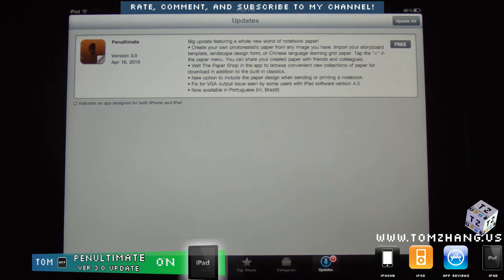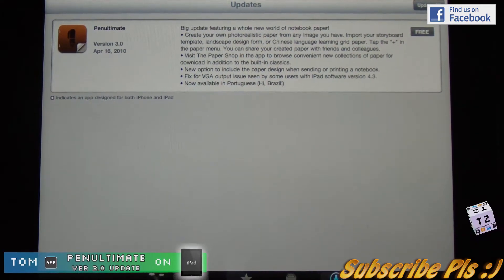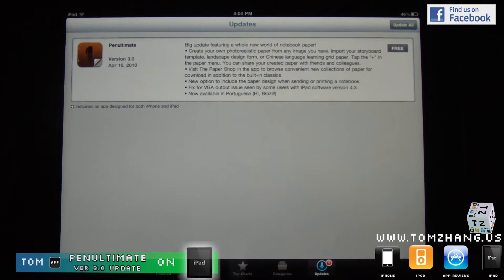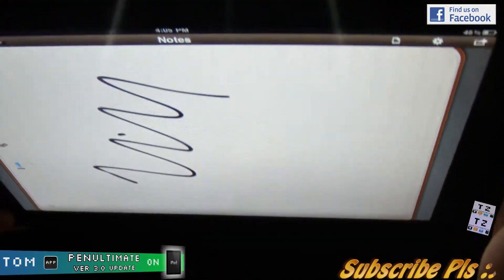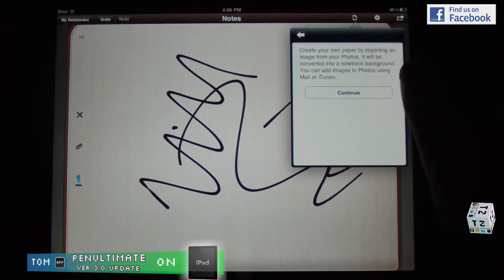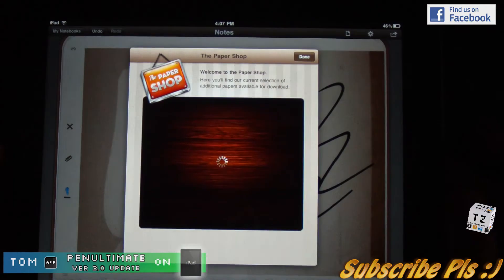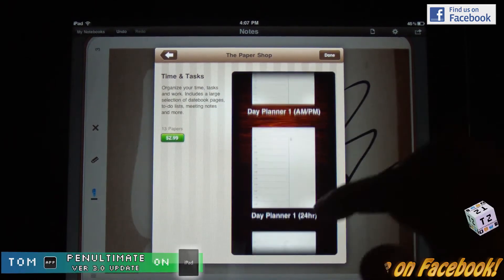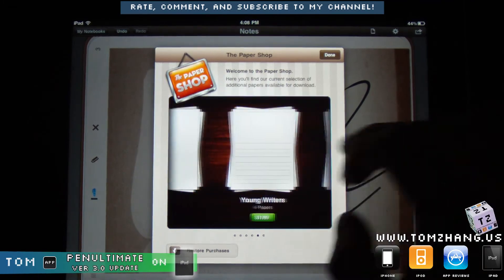Penultimate Official App Version 3.0 Update for iPad / iPad 2 HD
Big update featuring a whole new world of notebook paper!
• Create your own photorealistic paper from any image you have. Import your storyboard template, landscape design form, or Chinese language learning grid paper. Tap the "+" in the paper menu. You can share your created paper with friends and colleagues.
• Visit The Paper Shop in the app to browse convenient new collections of paper for download in addition to the built-in classics.
• New option to include the paper design when sending or printing a notebook.
• Fix for VGA output issue seen by some users with iPad software version 4.3.
• Now available in Portuguese (Hi, Brazil!)

Description

The best-selling handwriting app for iPad. You'll get the fast, tactile gratification of writing on paper, with digital power and flexibility. Take notes, keep sketches, or share your next breakthrough idea -- in the office, on the go, or home on the sofa.

ESSENTIAL, EASY TO USE, BEAUTIFUL
Penultimate stands with the core productivity apps on your iPad. Every detail of the user interface has been designed and refined to be simple and intuitive - no complicated or cluttered settings.

UP AND RUNNING
When you first open your new copy of Penultimate, you'll find a "welcome" notebook that will walk you through all of the major features. You'll be scribbling and whizzing through your pages and notebooks in no time.

AMAZING INK AND PAPER
Your handwriting and drawing looks spectacular in bold gel ink. Our writing technology is second to none. Use colors or stick with classic inky black. Three different photorealistic paper styles are included, along with a magically effective eraser tool that's always the right size. Want a special paper style? Import any image to create and share your own attractive template, or visit The Paper Shop in the app to see the latest convenient collections available for download.

KEEP IT TOGETHER
Store your thoughts in separate, named notebooks for each topic, project, or category. Penultimate can manage as many notebooks as you can create, each with an infinite number of pages. View your list in a classic notebook carousel -- or sort and scroll in a fast grid view. You can browse quickly through all pages, or insert, delete, duplicate, and reorder them.

SERIOUS SOFTWARE
Beneath its graceful exterior Penultimate is a powerful application. Our superior inking technology produces pen strokes that you might think look better-than-real. The pioneering automatic Wrist Protection mode prevents many stray marks from appearing on a page. Penultimate knows the importance of data integrity; you can use a single button to export all of your notebook files to iTunes for backup.

PENULTIMATE MEANS BUSINESS
Send single page images or full notebooks in PDF format to anyone. Collaborate with your colleagues by exporting and importing Penultimate Notebook and Paper files directly via email or iTunes File Sharing. Whether you're in a conference room or classroom, you can use the iPad VGA Adapter to share your notes on a screen or projector, as your audience follows along with your work in real time. Print directly from your iPad with ePrint-compatible printers.

to talk to us and other users about your questions, ideas, and suggestions; or just say hello.